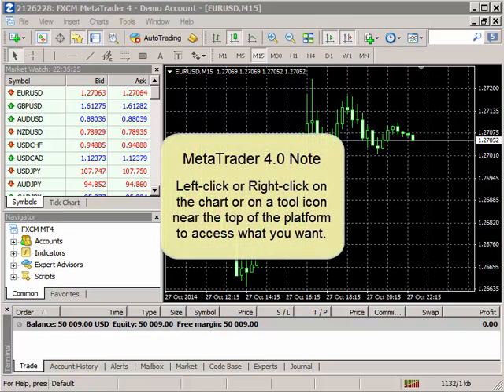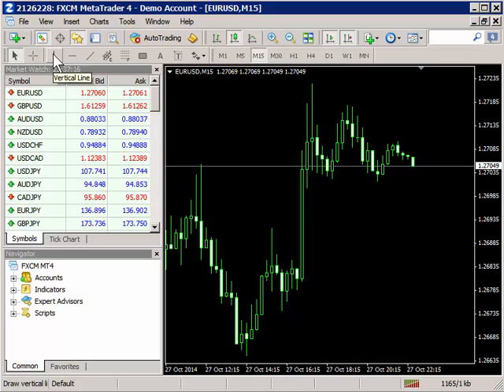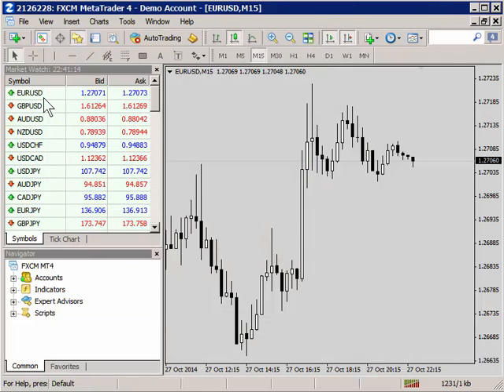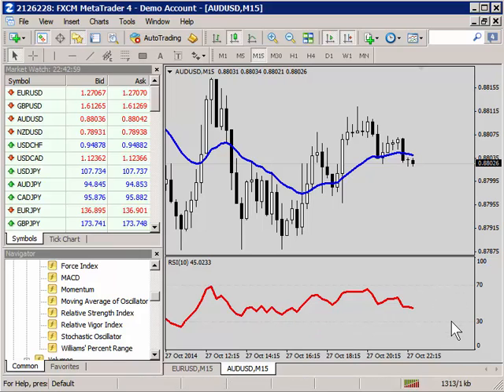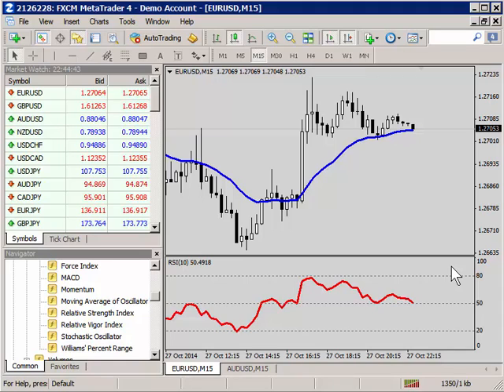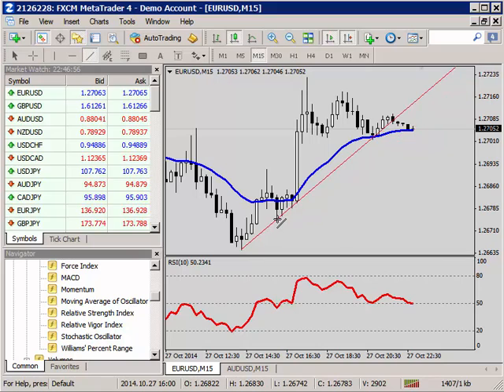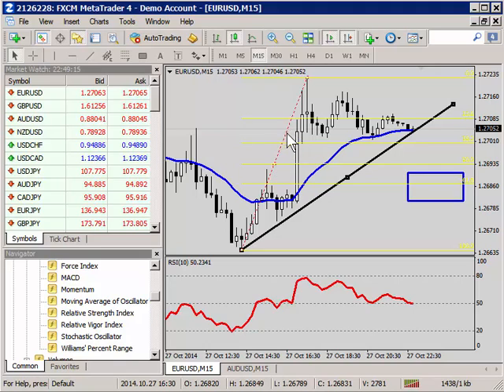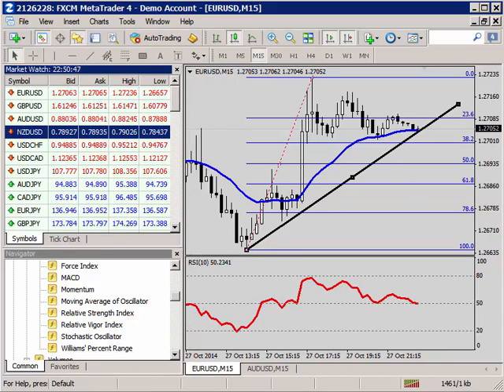Getting started with MetaTrader 4 0